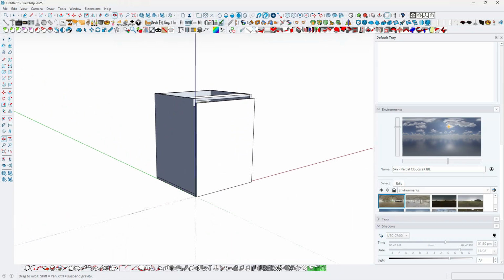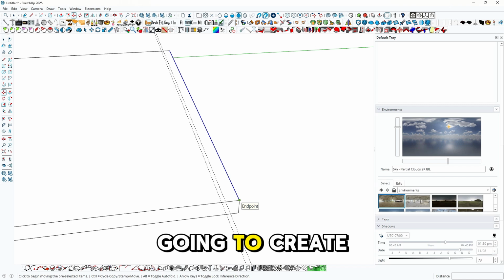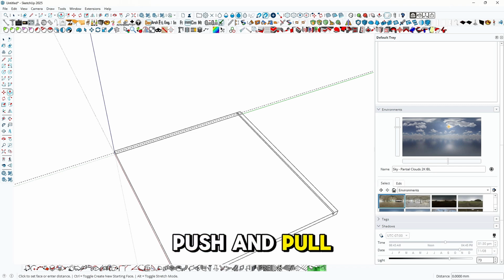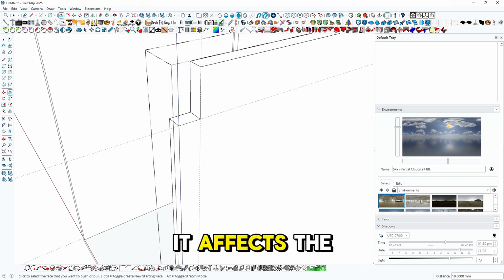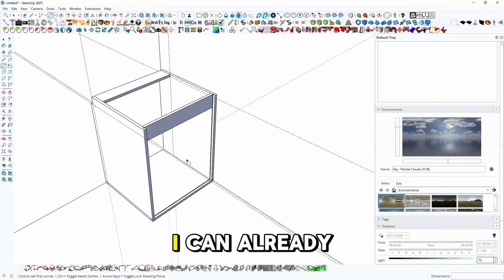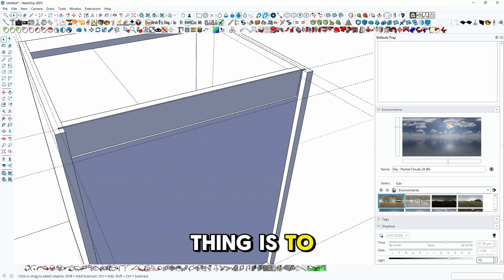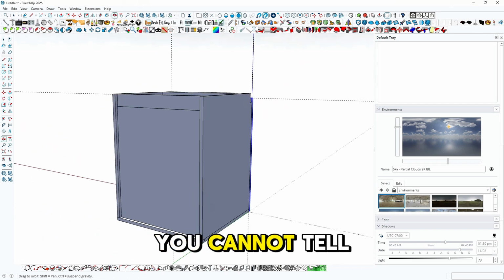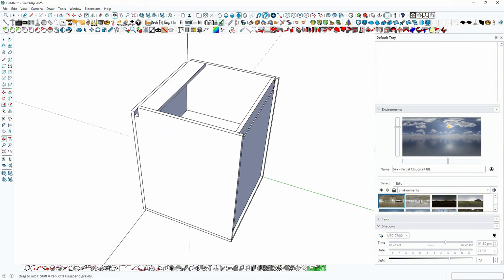SKETCHUP TUTORIAL FOR BEGINNERS - HOW TO MODEL DOOR CABINET LESSON #2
This tutorial is a step by step guide into cabinetry. It helps you understand the basic fundamentals of kitchen cabinets while you learn how to model your own cabinets for personal projects.